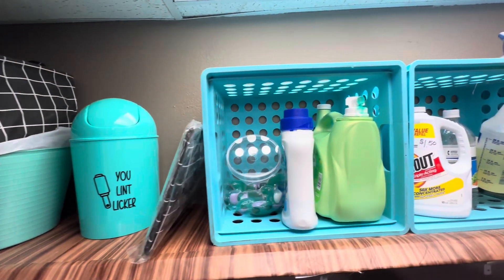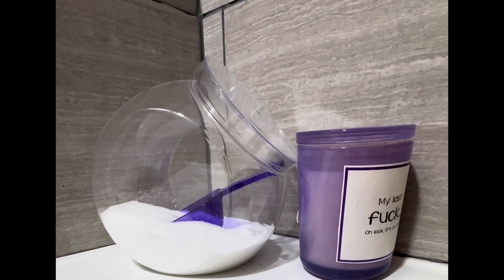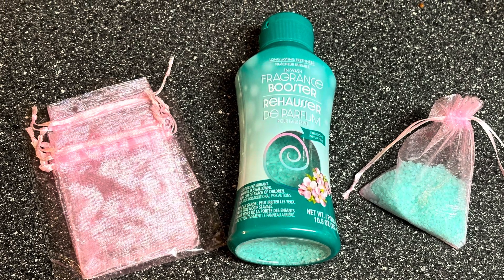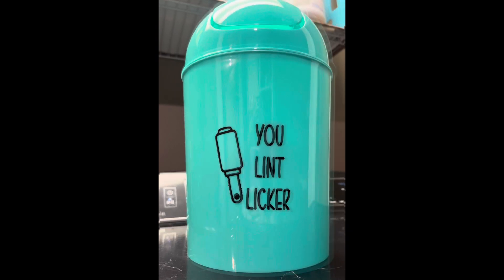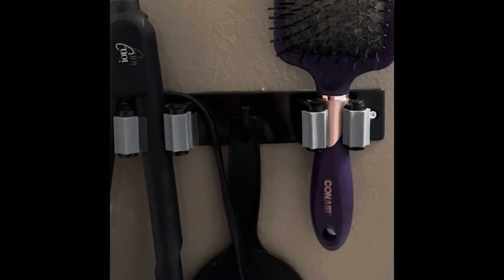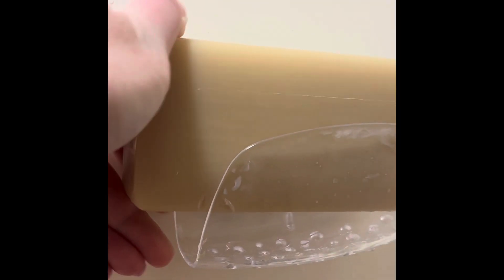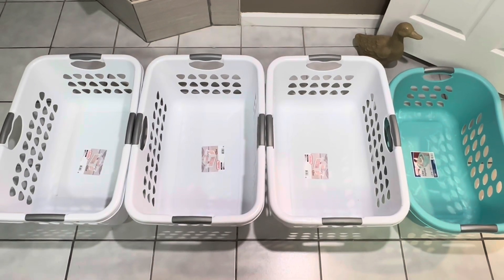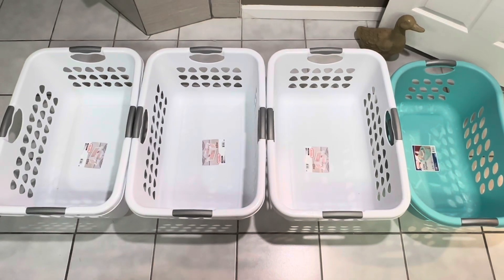Dollar Tree Bathroom and Laundry Room Hacks